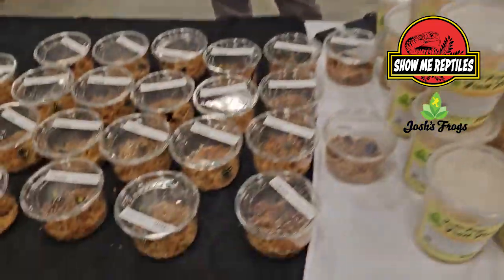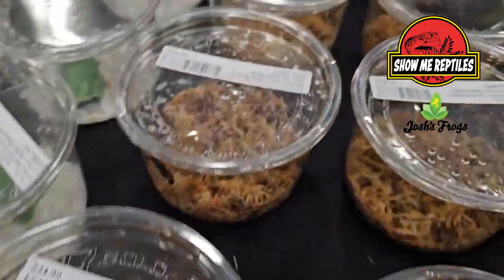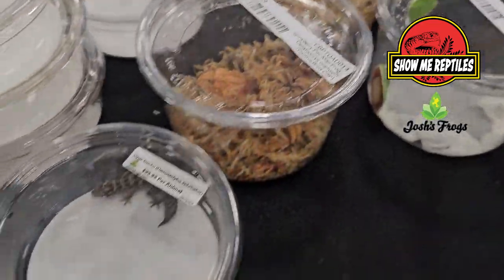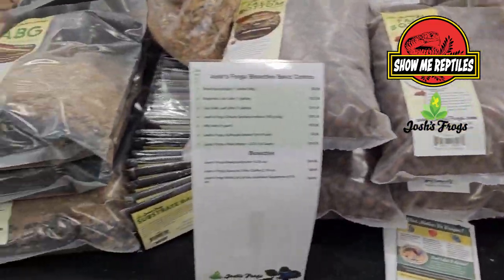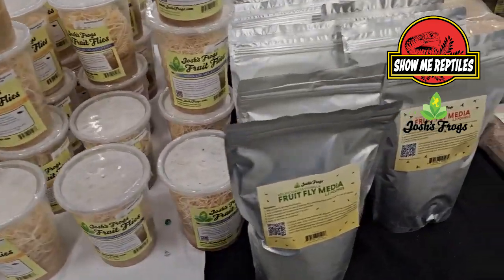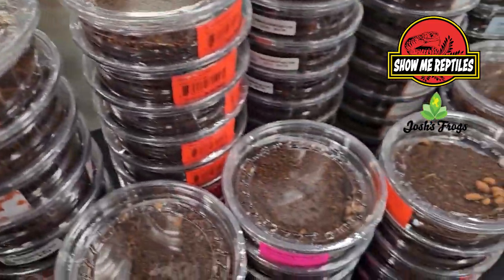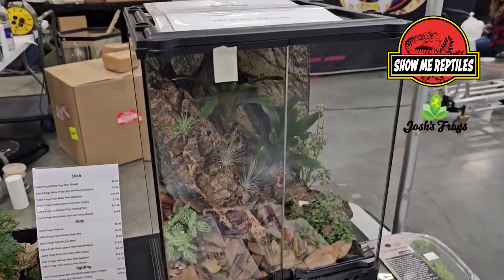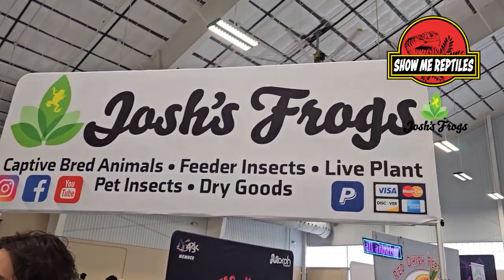Vendor Visit With Josh's Frogs Dec 2023 Nashville Reptile Expo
Micky spent a few minutes with Phil from Josh's Frogs when we were in Nashville. Check out the video to learn a bit more about them as a company and what they bring to the table.

 / showmereptileshow

Follow On TikTok: showmereptileshow